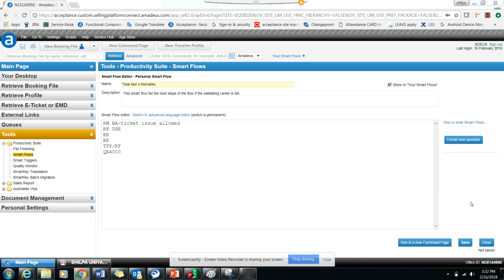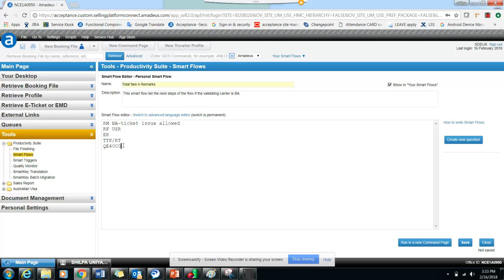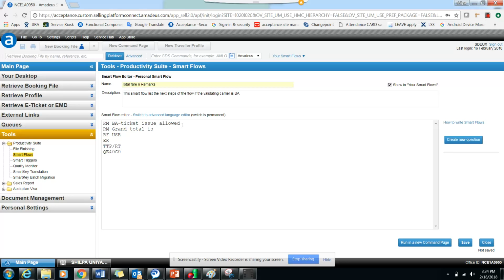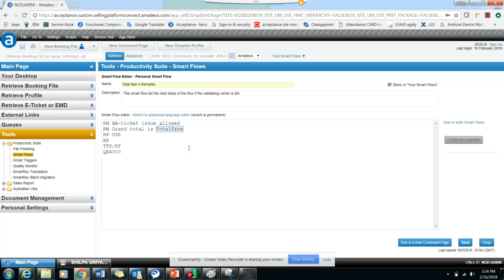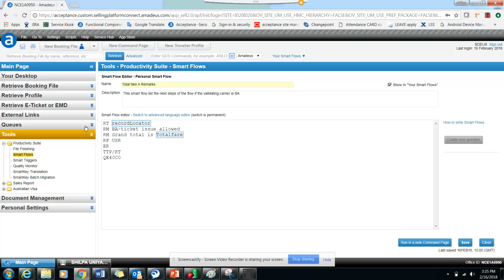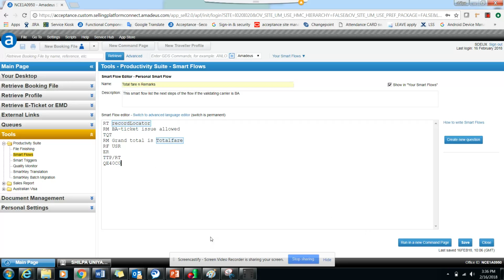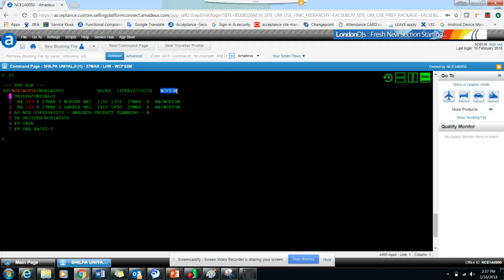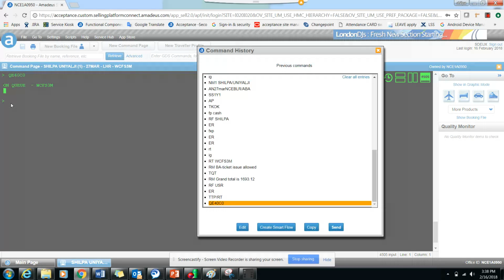Smart flow asking questions for dynamic value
This  video explains a simple example to make a smart flow by using the  cryptic commands and asking questions. Asking question feature helps you take dynamic values during the smart flow execution.